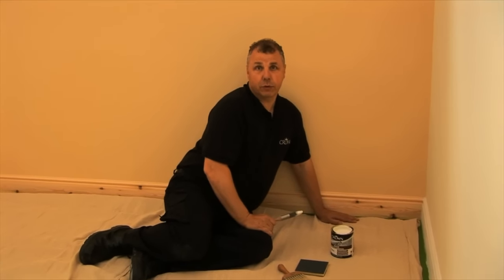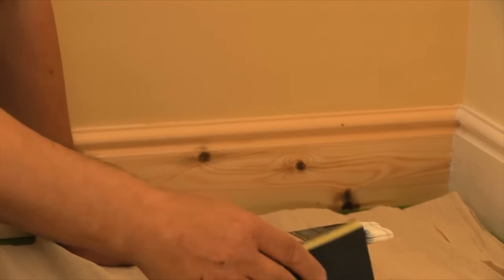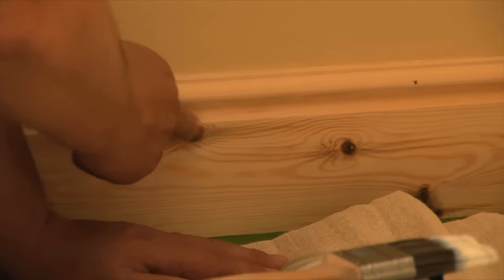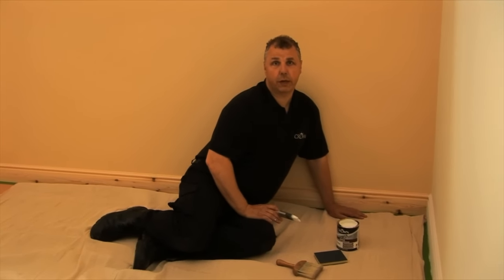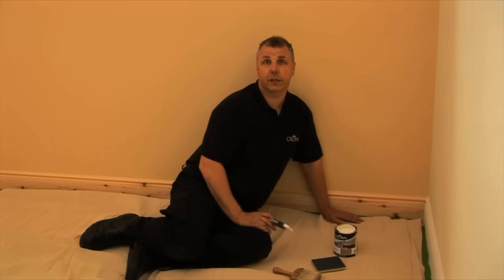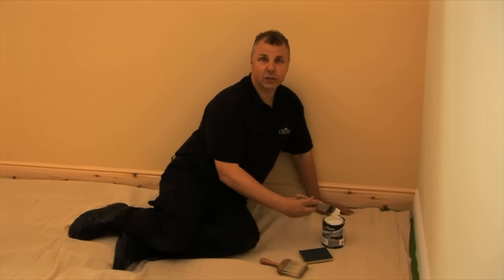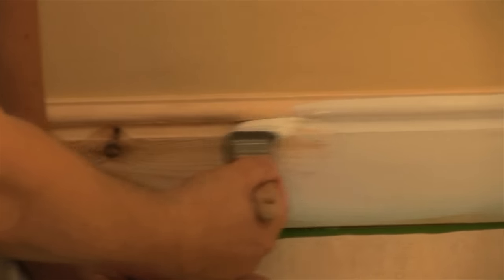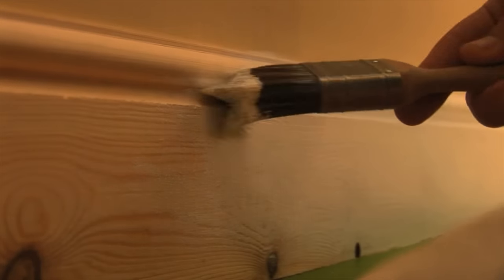How to Prime and Paint Your Skirting Boards - Crown Paint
Mark, our Crown Paint Decorating Consultant, walks you through how to prime and paint your skirting boards.